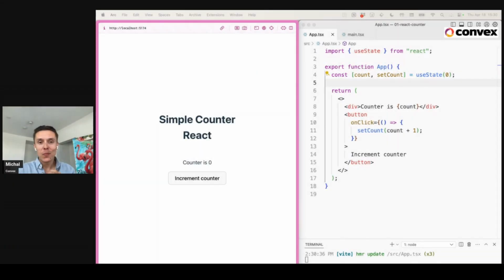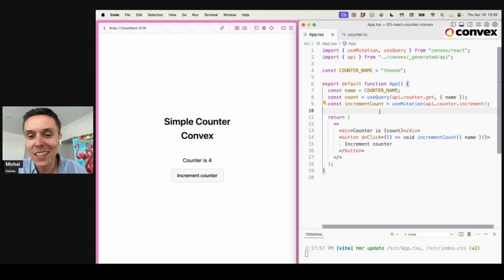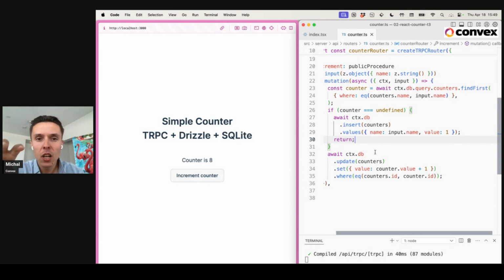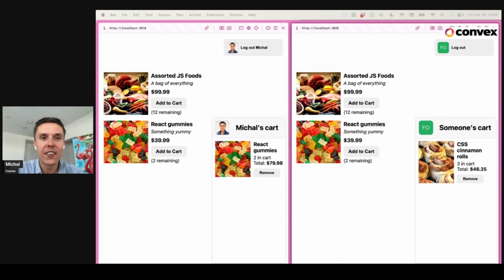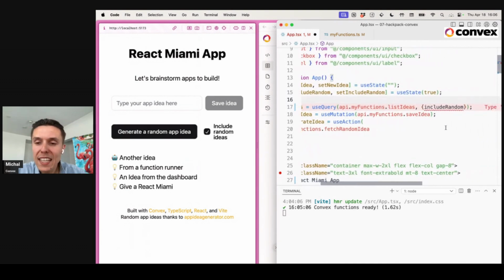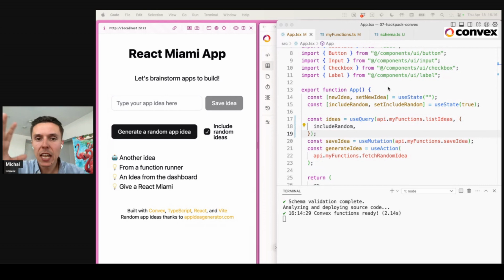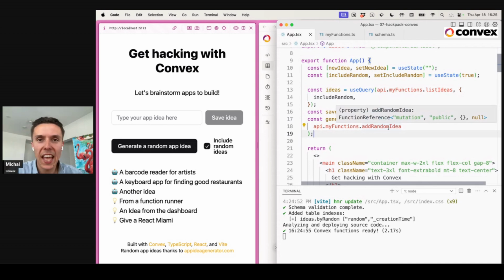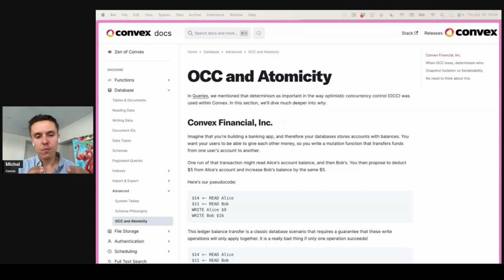Supercharge your Application with a Reactive Database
Michal Srb gave a talk about Convex at React Miami 2024 going over the power of Convex's native reactivity. Watch the presentation to get a full walkthrough of developing with Convex and some key insights to get your application off the ground.